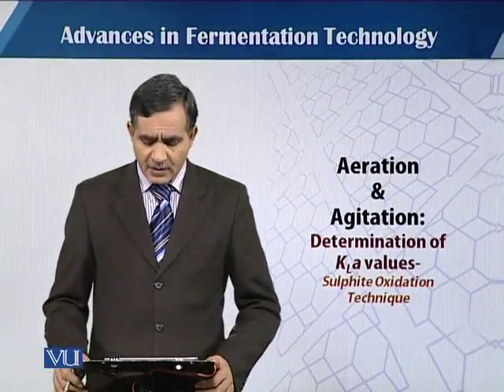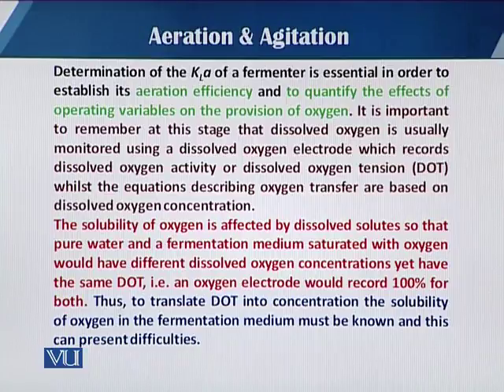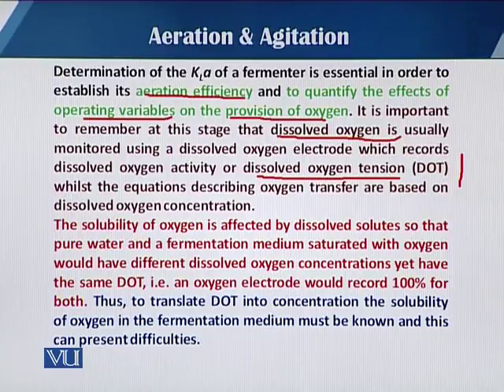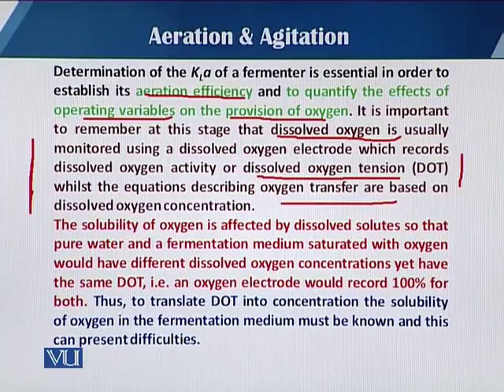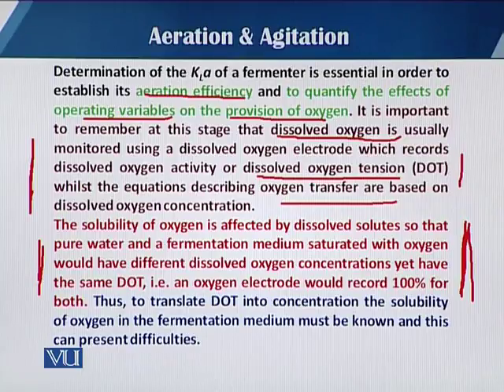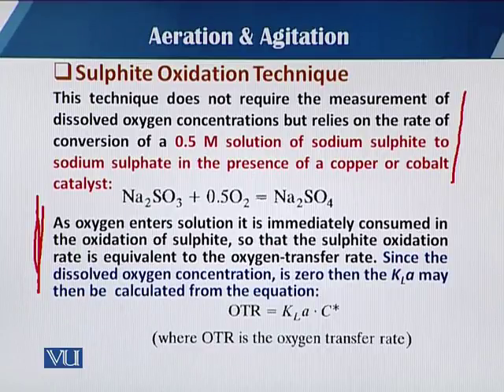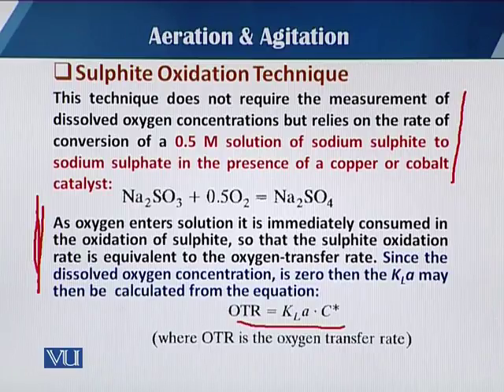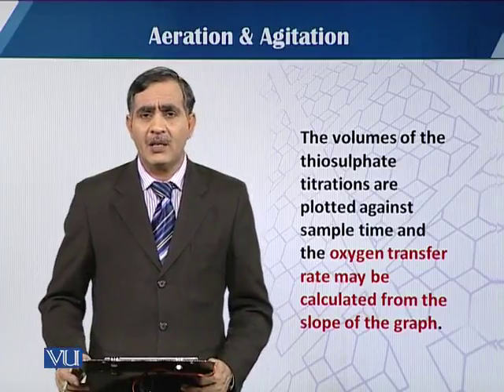BT735_Topic112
Topic: 112